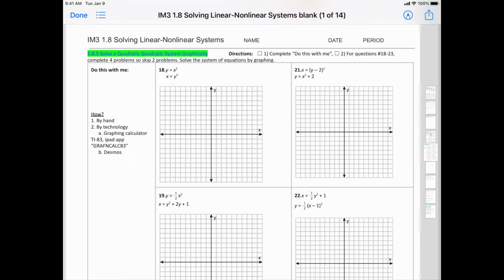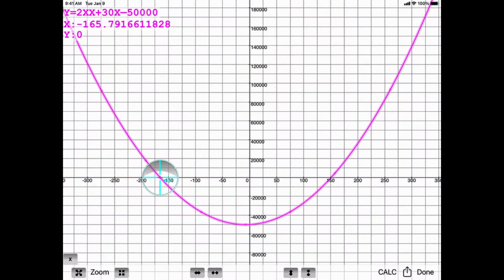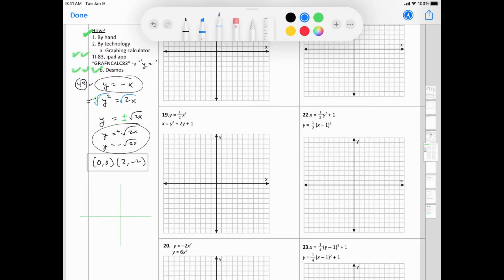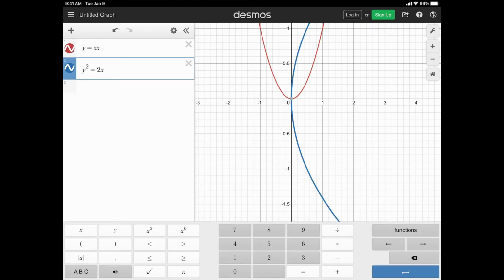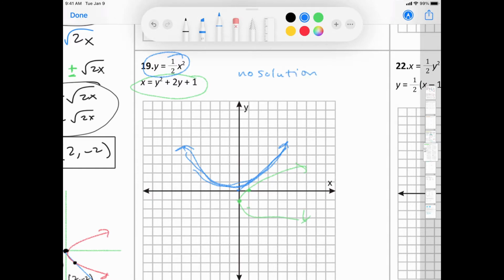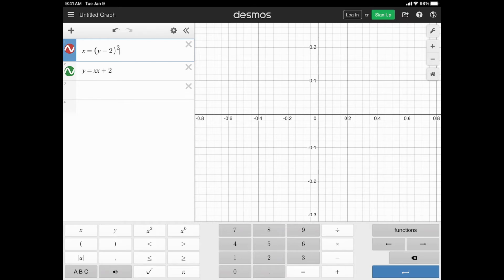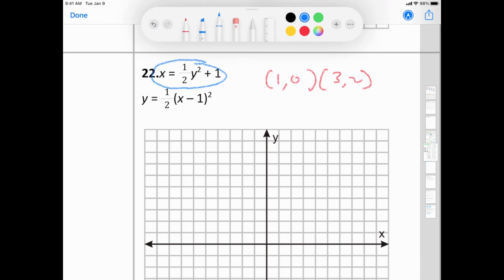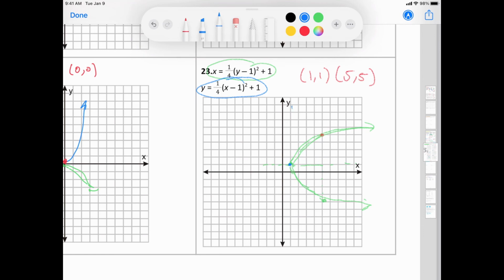IM3 1.8.5 Solve a Quadratic Quadratic System Graphically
[1] UNIT: IM3 1.8 Solving Linear-Nonlinear Systems

[3]  Intro Video: BLACK AND YELLOW PARODY "TRIG IS EASY" (2011) Good job Henry and Calvin